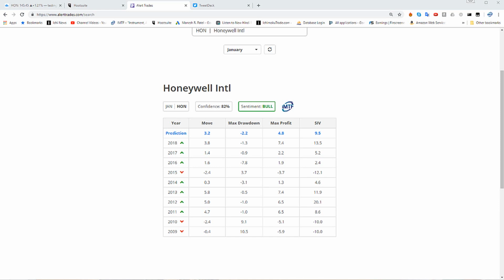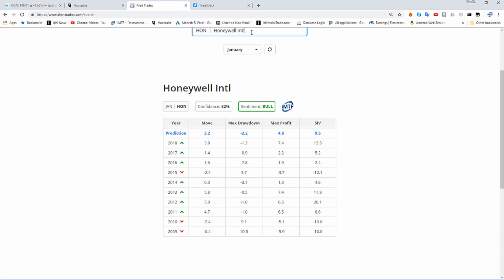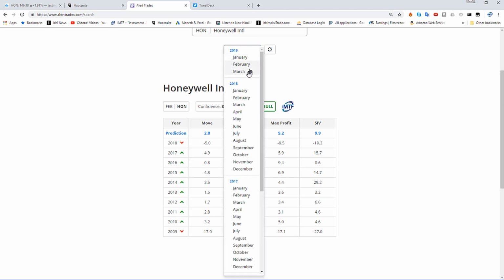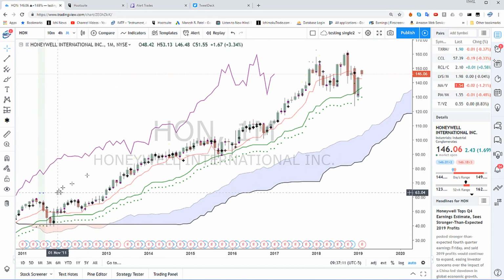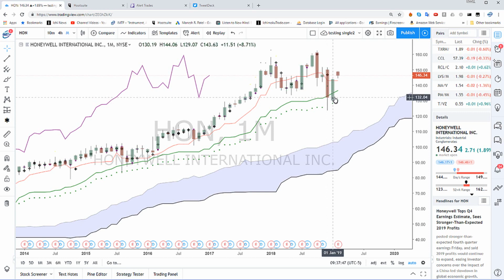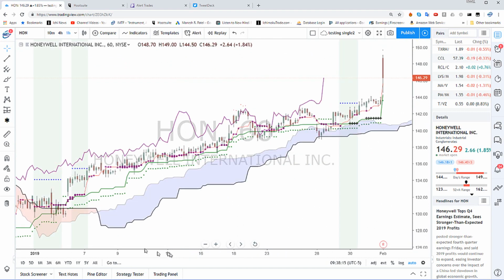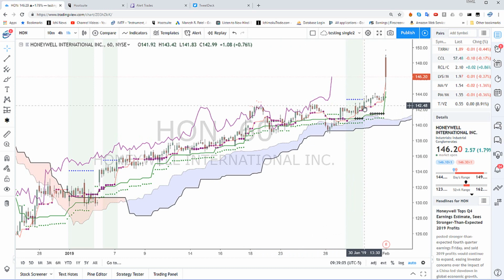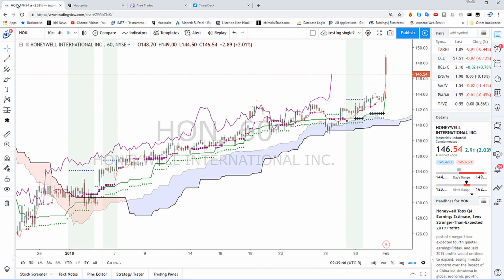Wow! $Honeywell 2 Month Trade with Huge Yields! Check it out!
Wow! $Honeywell 2 Month Trade with Huge Yields!  Check it out!   Major Support, Fibonacci, Seasonality, IMTF, etc. All to give a huge yield.  Easy trade to collect money Risk Disclaimer Futures and forex trading contains substantial risk and is not for every investor. An investor could
future results.